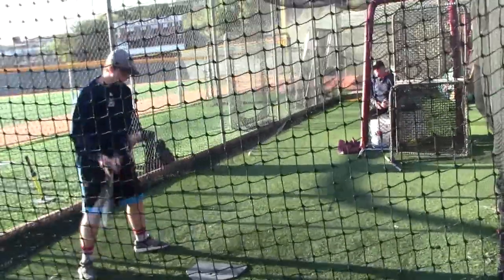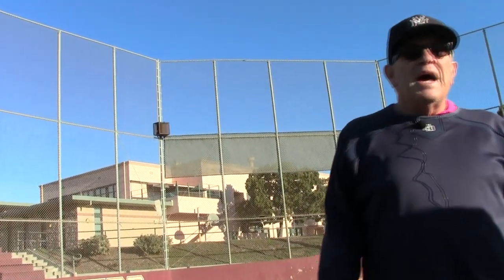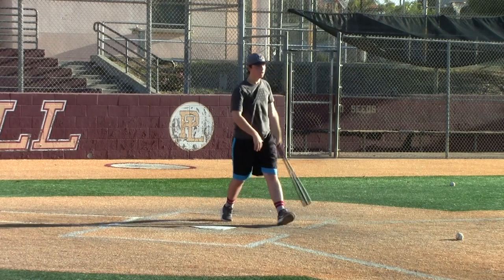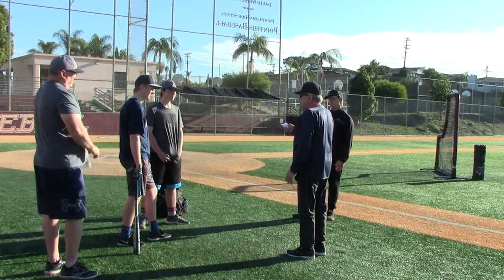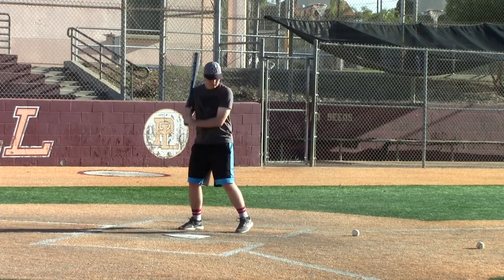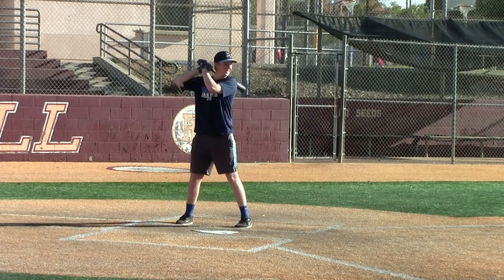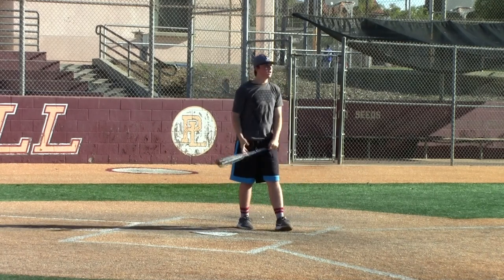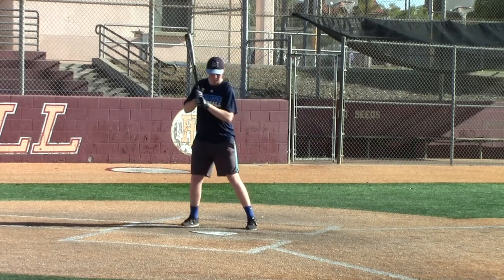Hitting lesson with Merv Rettenmund 12-15-2018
Both boys working with Merv. Some audio issues during cage time.